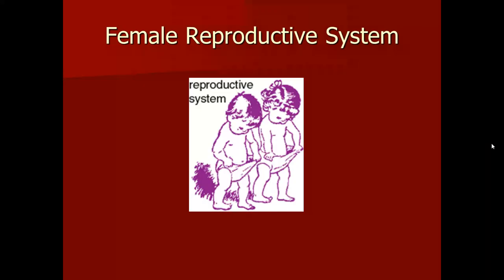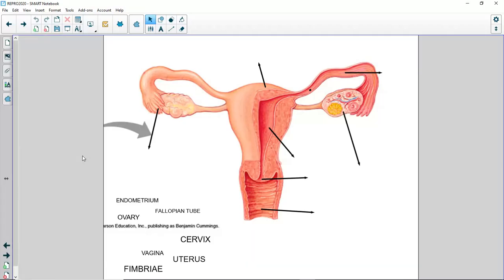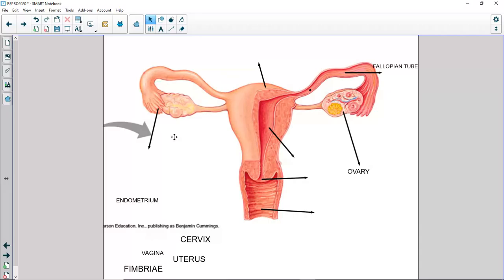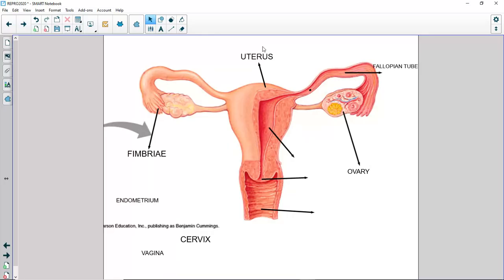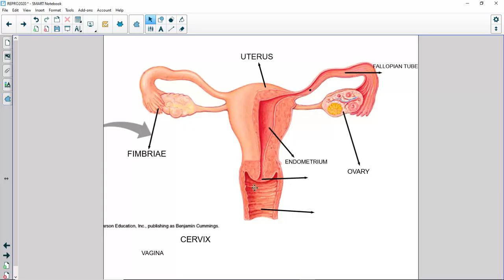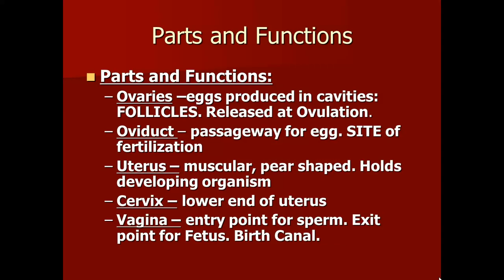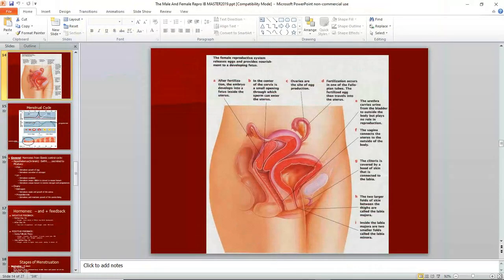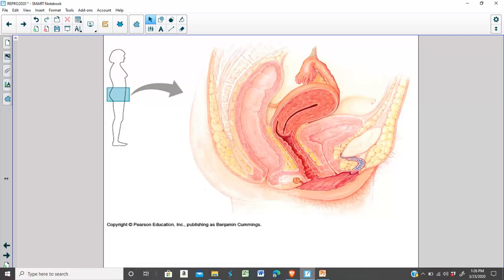Homeostasis 6.6 - SCREENCAST #9